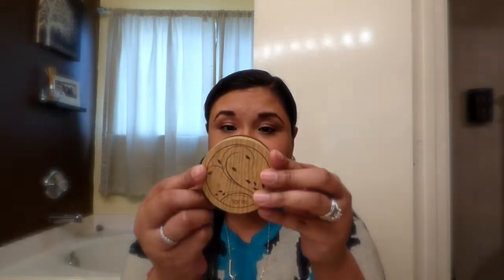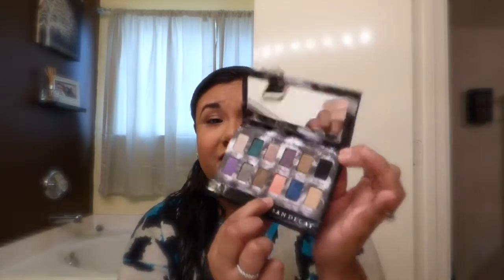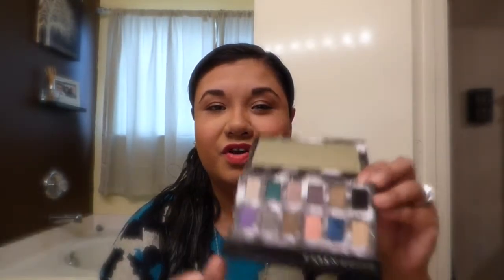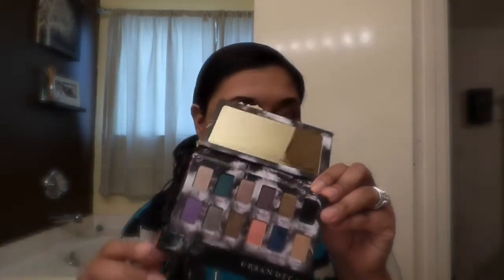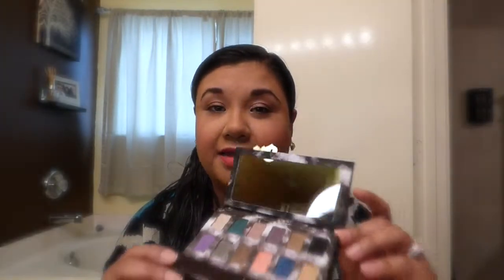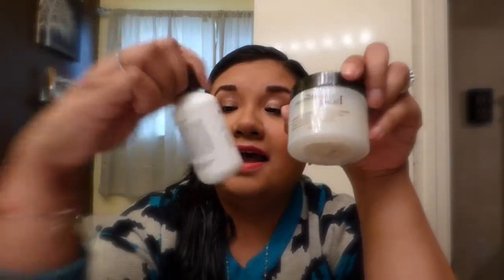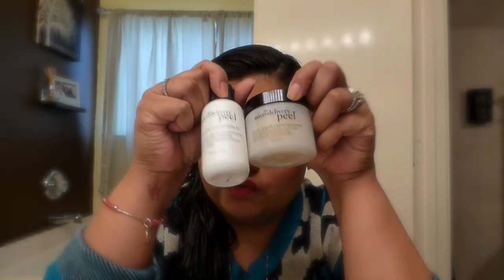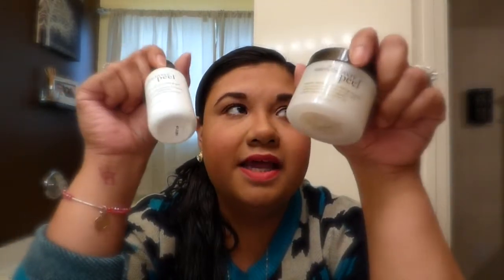December Beauty Favorites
Hey chicas!! Happy New Year!!! Hope this year brings you all countless happiness and so much laughter!

These are some of the beauty products I purchased in December. It's a small review of some of my good and bad purchases.

The Reviewed products:
Tarte cosmetics: Eyeshadows, blushes and powder foundation.
Stila foundation: Tan and Caramel
Smashbox foundation: 1.0
Sonia Kashuck Foundation: Bamboo 05
Urban Decay: Smokybox Eyeshadows
IT Cosmetics: My sculpted face
Philosophy: Microdelivery Peel and Sylic Acid
Loreal Nail Polish: Mauvelous
Essie Nail Polish: Mademoiselle
NYX Lip Matte: Addis Addaba, Antwerp, Amsterdam and Montecarlo

What I'm wearing:
Tarte powder foundation: Tan
Blush: Lorea'l Plum
Contour: NYC in Sunny
Eyes: Naked 3 Palette
Mascara: Rocket by Maybelline
Lips: NYX Addis Addaba